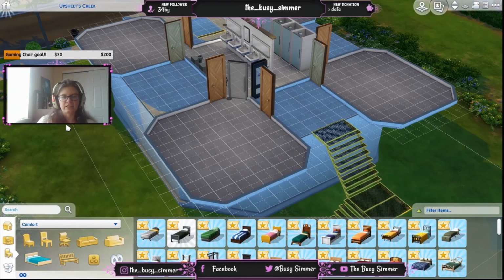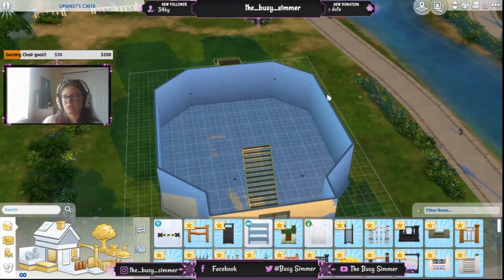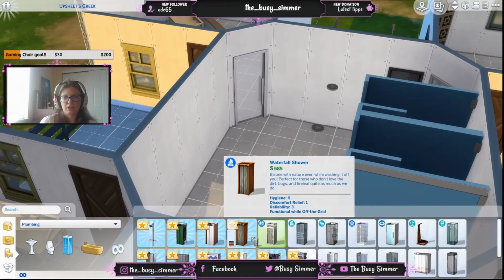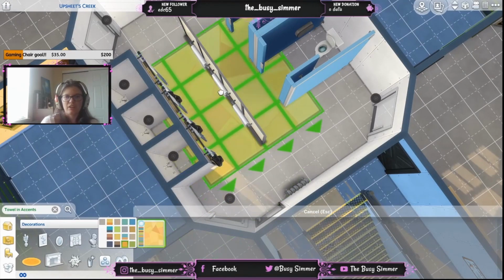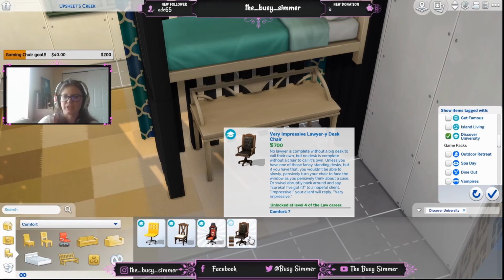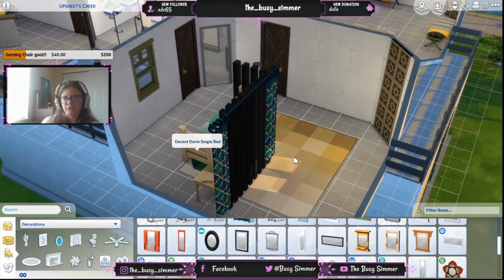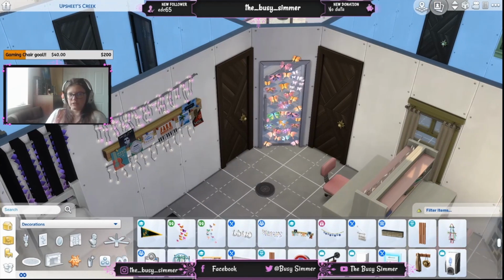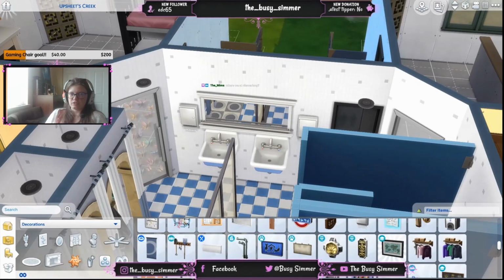Shell Challenge//Pwrcpl shell part 1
We furnish Joe's shell he created. Follow both of us on all the stuff!

🧶Tumbler
🧶TS4 Gallery